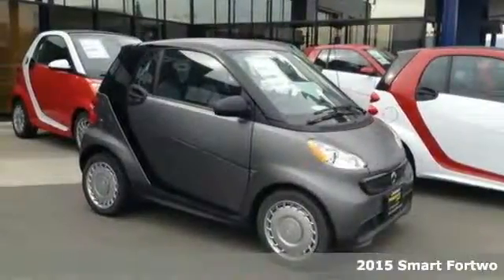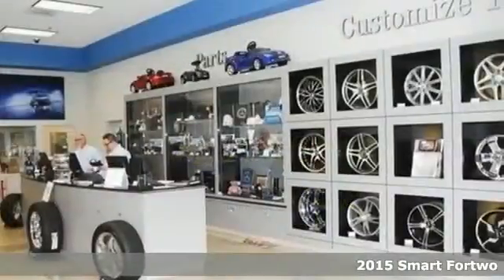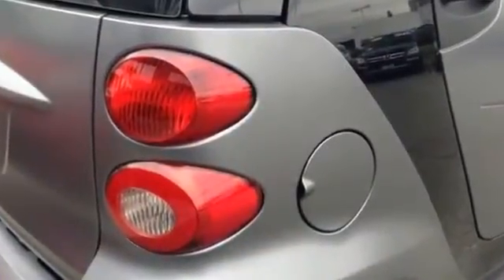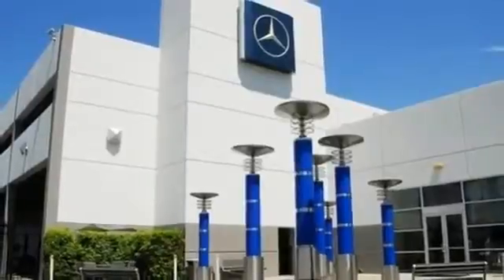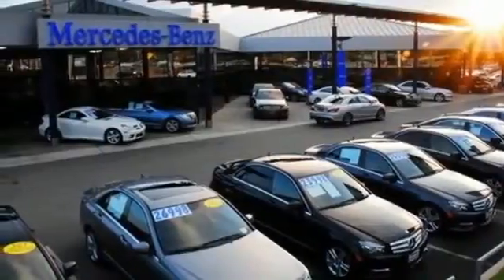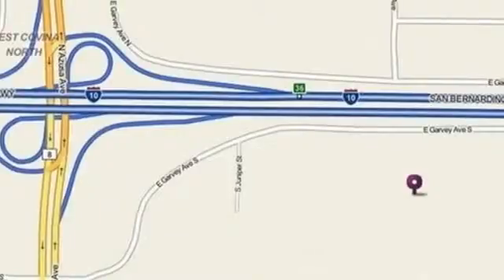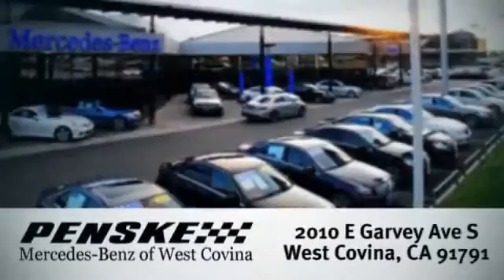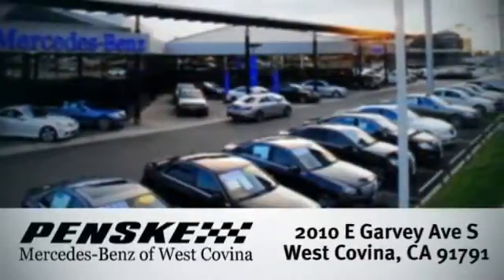2015 Smart Fortwo West Covina CA El Monte, CA FK813686 360p